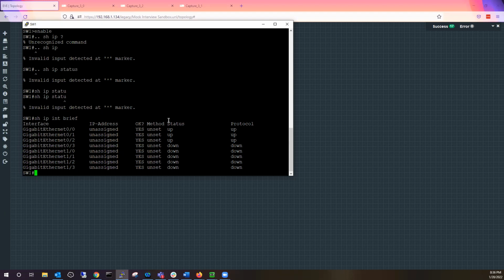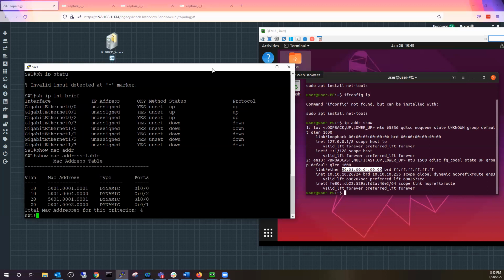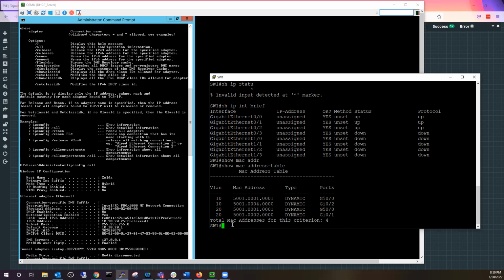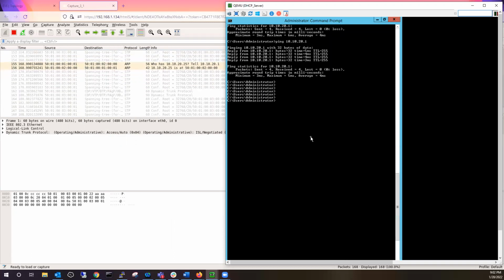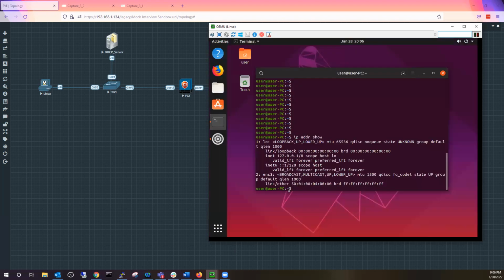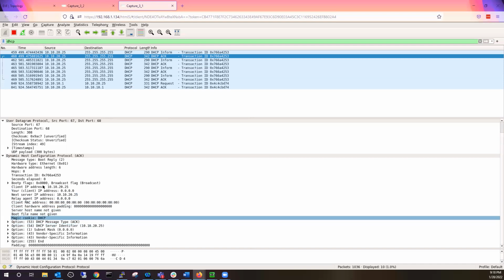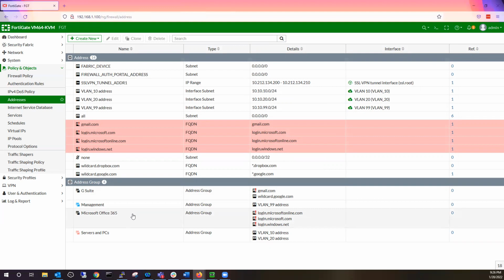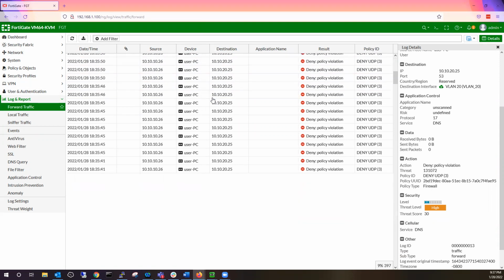Techs Of Color - OSI Walkthough w/ C - Pt2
Today we host part 2 of the OSI model. We also touch briefly on tools like wireshark to help understand the osi model